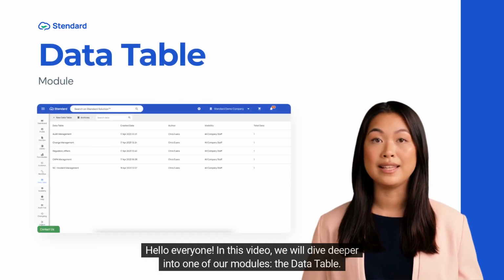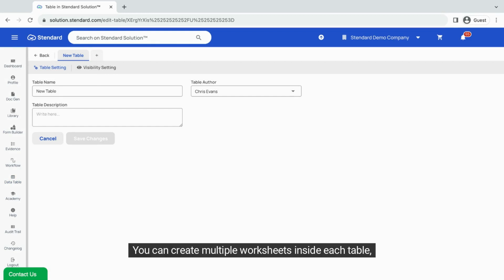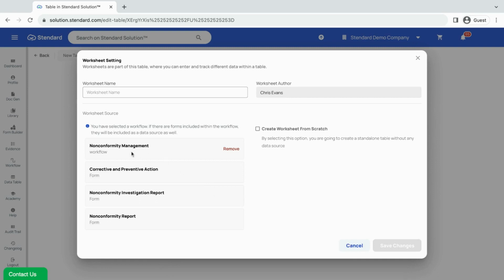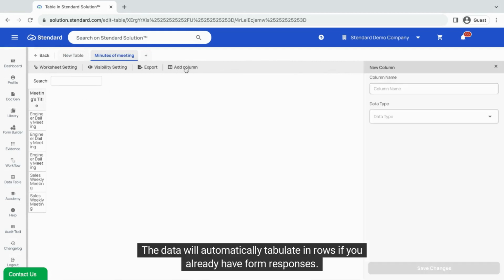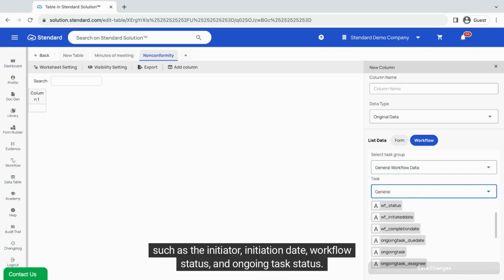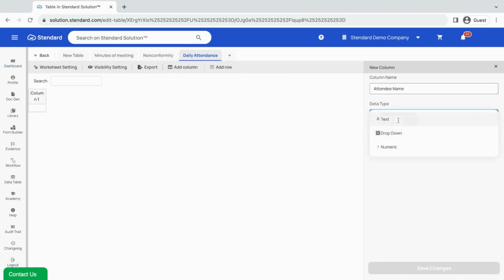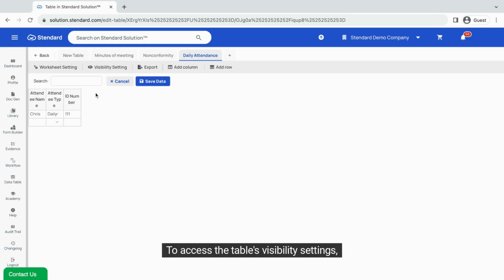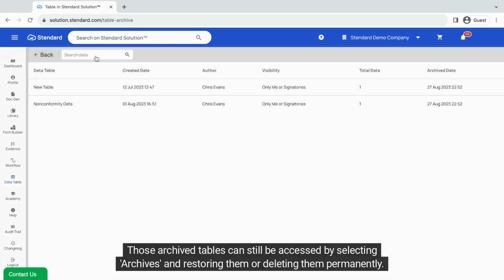Efficient Data Gathering and Tracking with the Data Table Module || Stendard Solution™ EQMS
Stendard Solution™ Episode 7

Explore the Data Table Module, your key to seamlessly collecting and structuring data from various sources, such as the Library, Workflow, and Form Builder. This robust tool empowers you to effortlessly add, edit, and delete data with just a few clicks.

But that's not all! With convenient features like data importation from external sources and powerful search and sort capabilities, you can be confident that the information you need is always within easy reach. Join us in this video to uncover the potential of efficient data management!